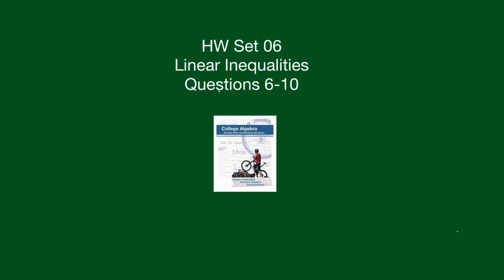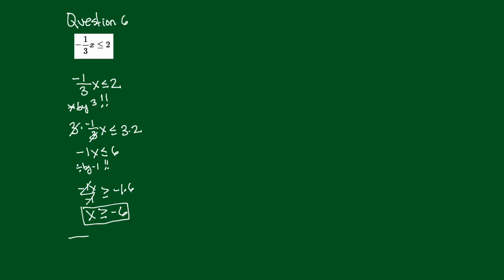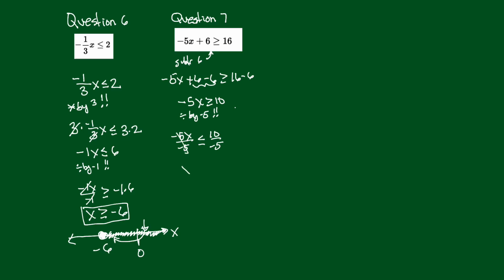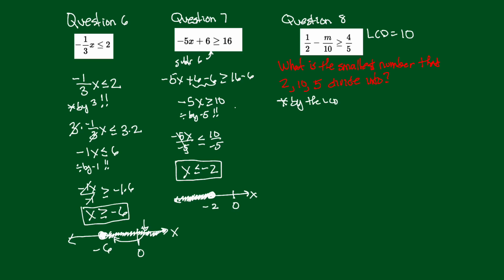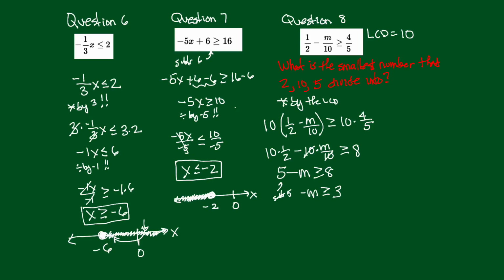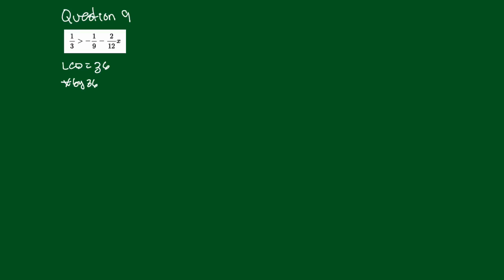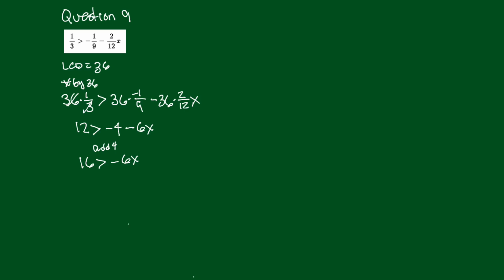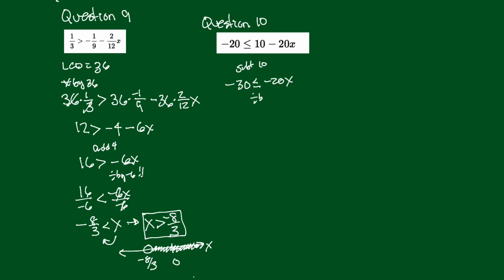19 HW 06 Questions 6-10